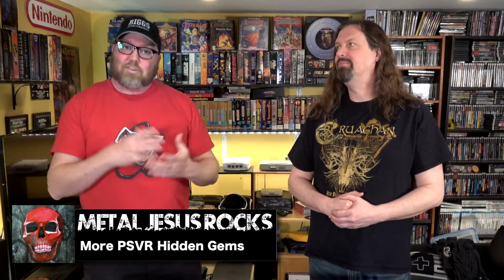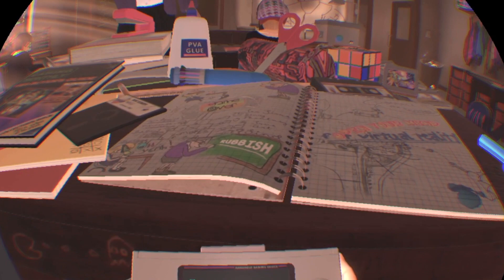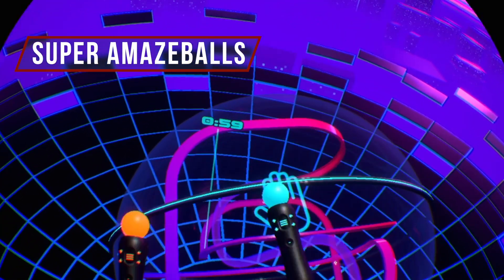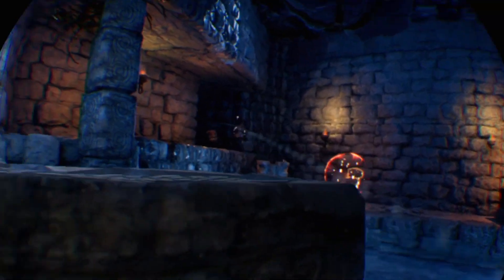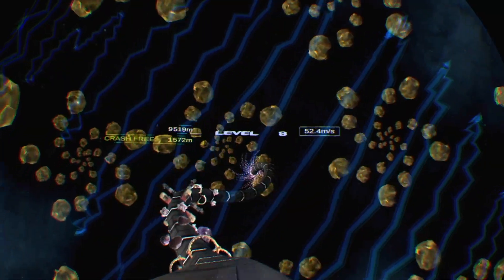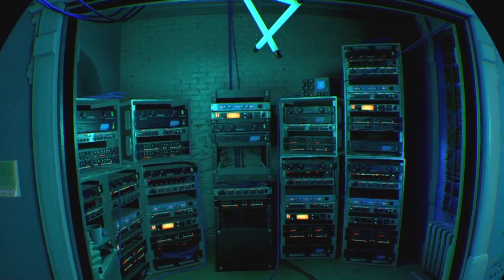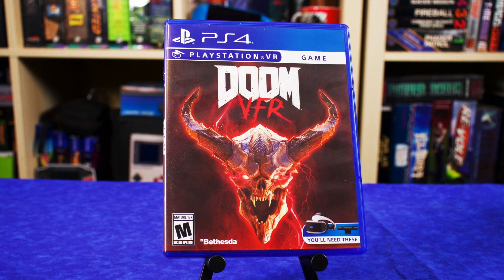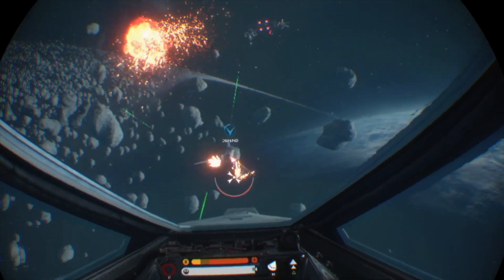10 PlayStation VR (PSVR) Games - HIDDEN GEMS you Need to PLAY!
GAMES SHOWN:
Intruders Hide and Seek
Pixel Ripped 1989
Rez Infinite
Super Amazeballs
The Mage’s Tale
Déraciné
Verti-go Home
Transference
PsychoNauts: The Rhombus of Ruin
DOOM VFR (unlockable classic Doom Maps)

10 More Playstation VR (PSVR) Hidden Gems Games from John Riggs and Metal Jesus.